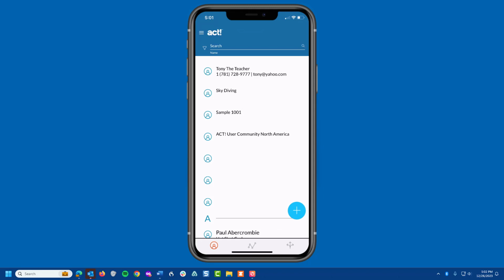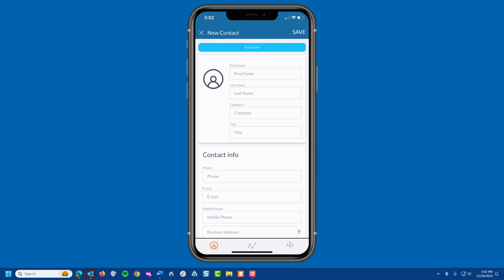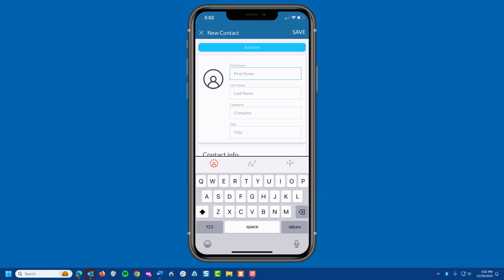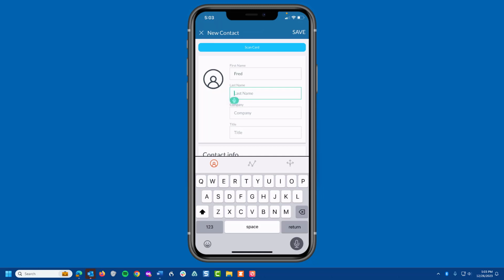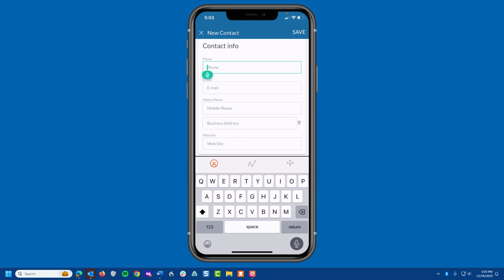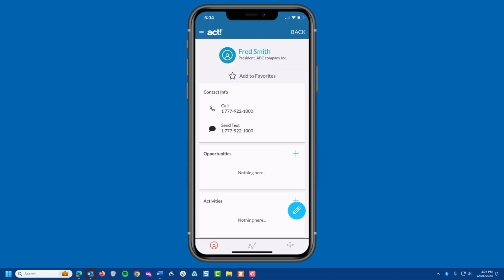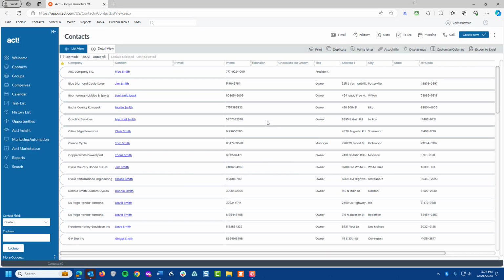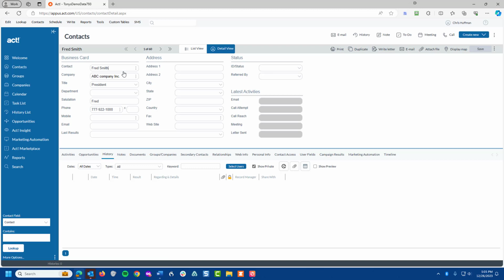Creating a New Contact in Act Companion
Creating a New Contact in Act Companion is very easy to do.  In the tutorial "Creating a New Contact in Act Companion,"  Tony Holowitz provides a straightforward guide on how to add a contact in Act Companion, a mobile application designed for managing contacts on-the-go. Holowitz begins by identifying the interface's key feature for creating new contacts—a plus sign icon located at the bottom right corner of the app. By tapping on this icon, users can initiate the process of adding a new contact.

He demonstrates entering a contact named Fred Smith, where he types in the first name and uses voice input for the last name and additional details such as the company name, title, and contact number. This method highlights the convenience of using voice input over typing, especially on mobile devices where typing might be cumbersome.

This action ensures that the information is immediately synced with the user's main Act database. To illustrate the integration with the desktop version, he navigates back to the desktop interface to look up the newly added contact by the last name, confirming the entry was successful.

Holowitz concludes by emphasizing the direct connection between Act Companion and the main Act database, showcasing the app's efficiency in managing contacts seamlessly across different devices. He also notes that while there are other features and areas within the app to explore, the basic function of entering and saving contact information is straightforward and beneficial for users who are frequently on the move.

Key Takeaways:
- **Accessibility**: The Act Companion app provides an accessible plus sign icon for adding new contacts.
- **Voice Input Utility**: Voice input is highlighted as an efficient alternative to typing, especially on mobile devices.
- **Immediate Sync**: Contacts entered in Act Companion are immediately saved and synced with the main Act database.
- **Seamless Integration**: The tutorial underscores the seamless integration between Act Companion and desktop versions, facilitating efficient contact management.